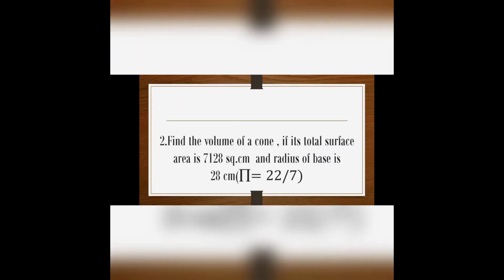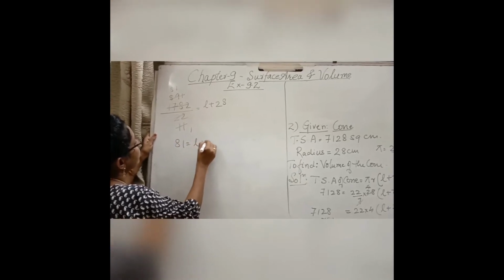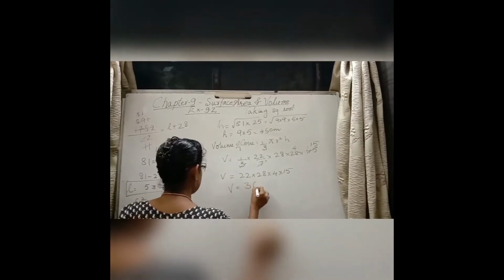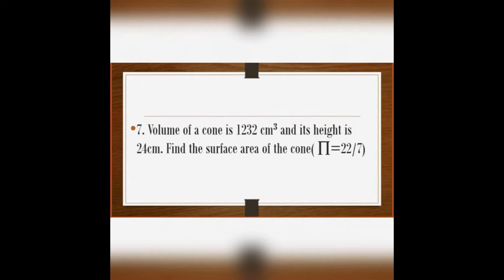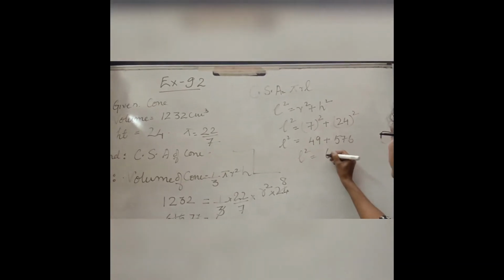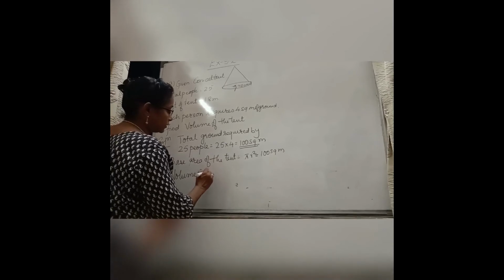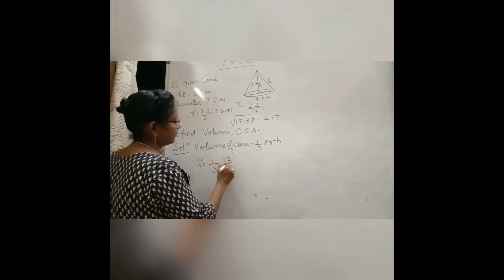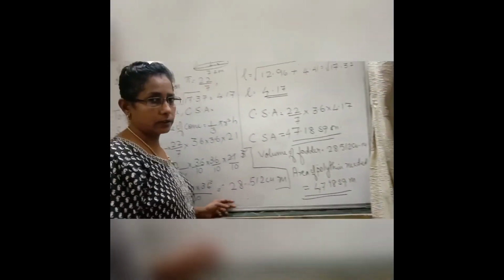Standard: IX , Subject: Geometry , Topic: Surface Area Of Volume part 3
This Video is Presented by Mrs. Liji Reji, this is a video about surface area of volume.